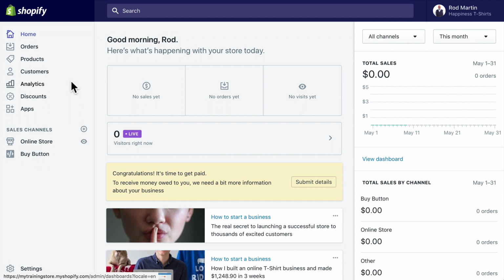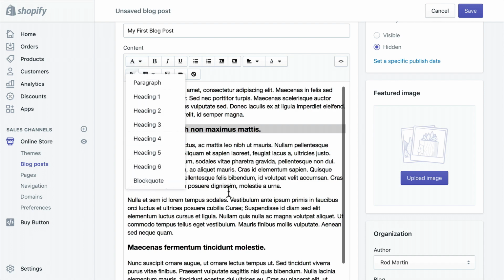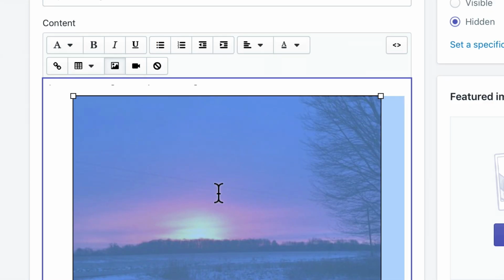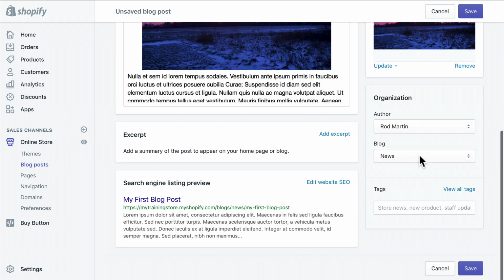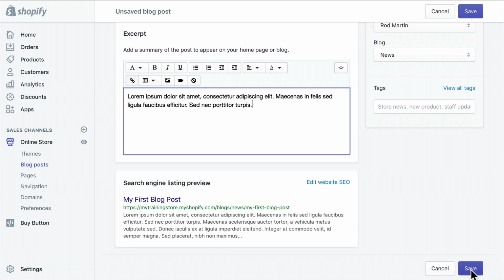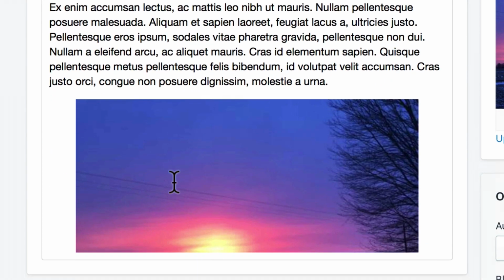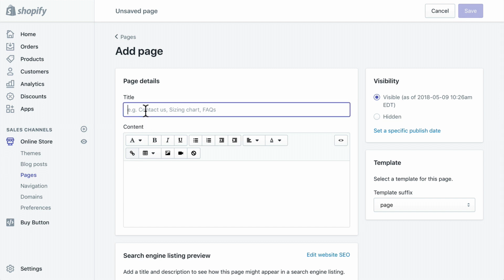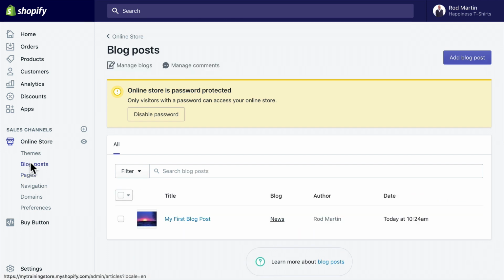Build Your Shopify Store in One Hour #12 - Adding Blog Posts and Pages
We show you how to build a Shopify site in 1 hour!